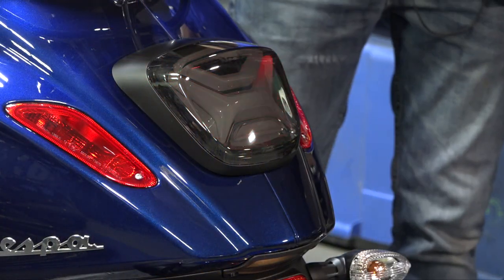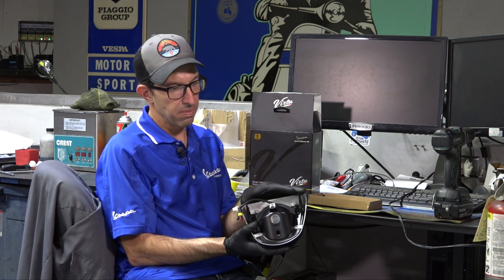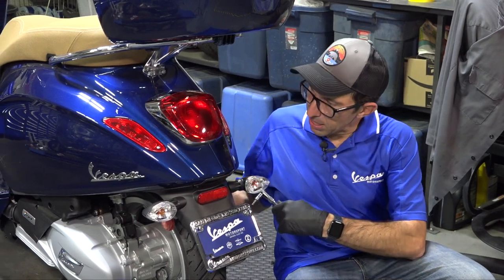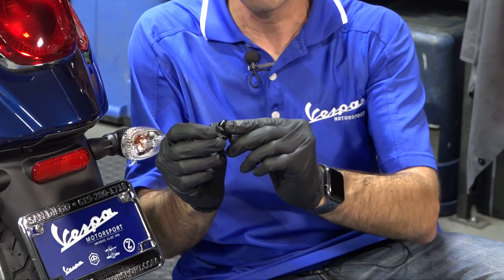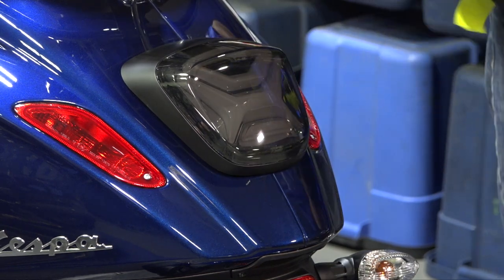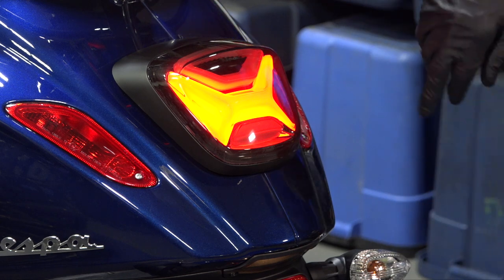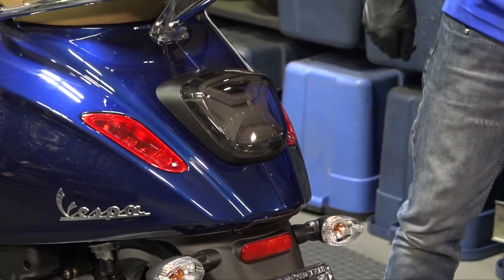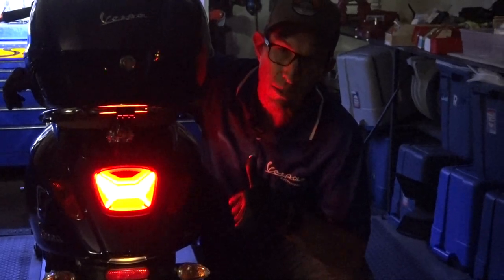New Smoked Black Out LED tail light for Vespa Primavera and Sprint